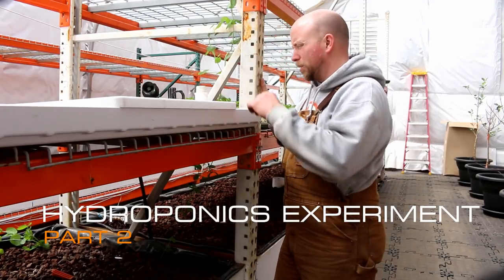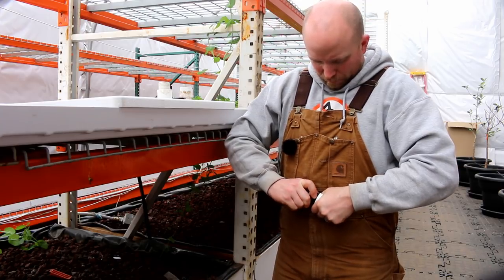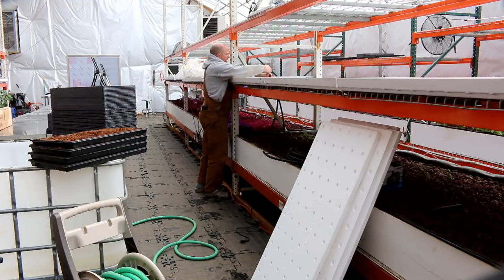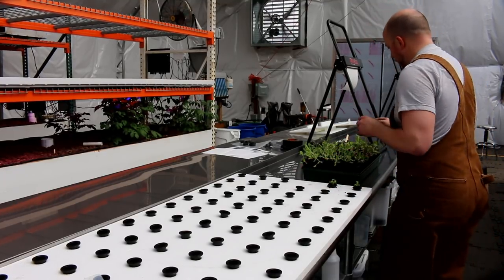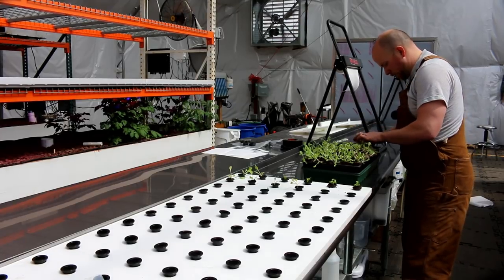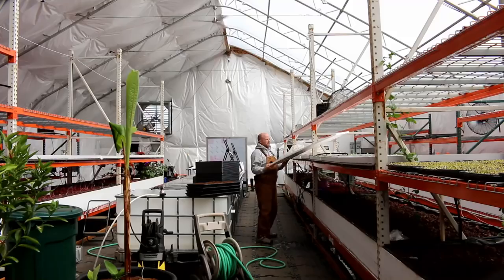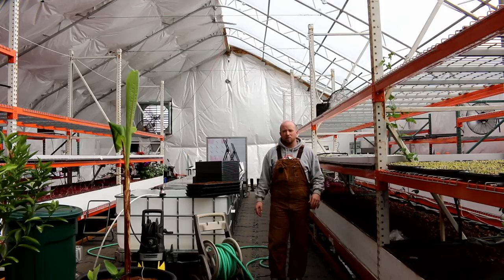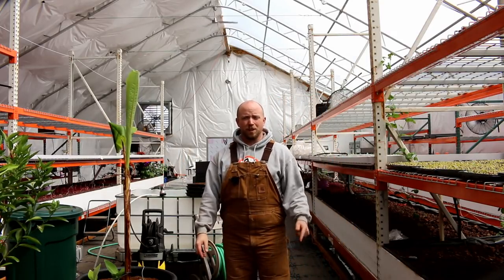Grow your own food, with split system Aqua/Hydroponics Part 2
In this video I go over the evovled setup and concepts behind an experiment we are doing to use aquaponic water with a hydroponic bed to grow leefy greens in.